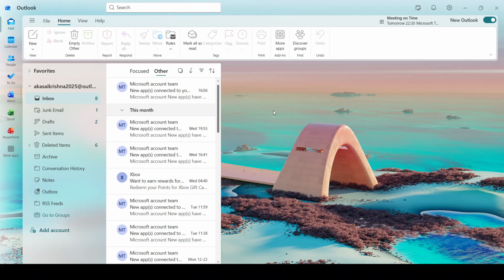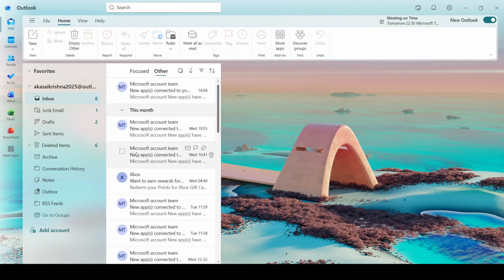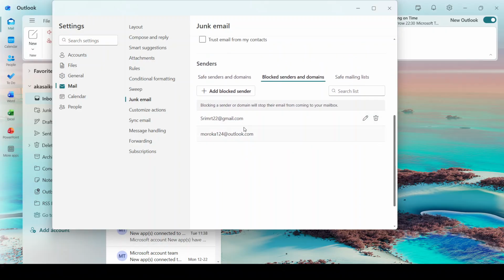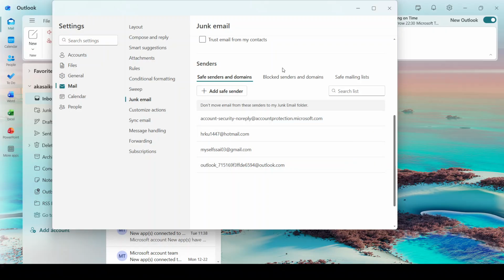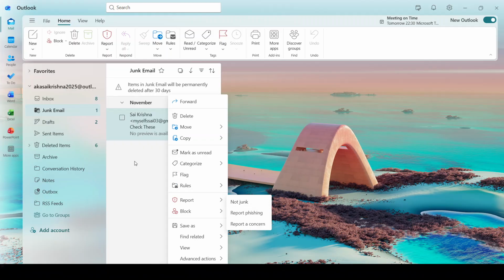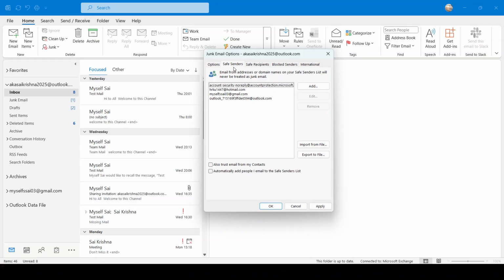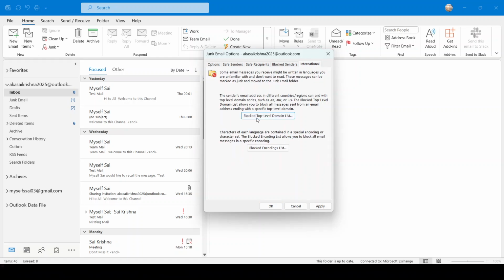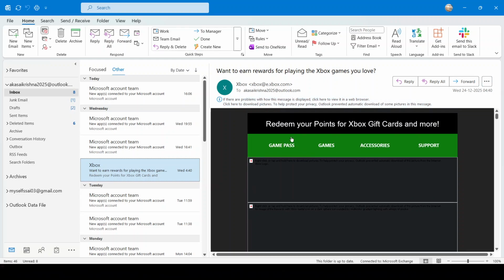How To Get Rid of Junk Email for Good in Outlook 2026 (Step By Step)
Learn How To Get Rid of Junk Email for Good in Outlook in this video.

In This Video, We'll Show You 👇
Outlook Junk Email Filter
Stop Junk Mail Outlook
Outlook Block Spam
Outlook Safe Senders List
Outlook Junk Folder
Outlook Manage Inbox
Outlook Email Organization
Outlook Anti-spam
Outlook Phishing Protection
Outlook Unwanted Email
Outlook Clear Inbox
Outlook Rules For Email
Outlook Sweep Feature
Outlook Focused Inbox
Outlook Desktop Junk Mail
Outlook Web Junk Mail
Outlook Mobile Junk Mail
Outlook 365 Junk Email
Outlook Com Junk Email